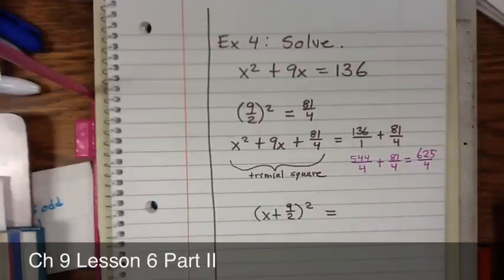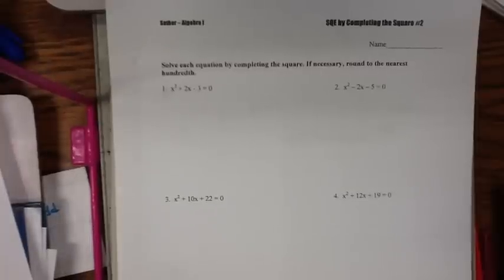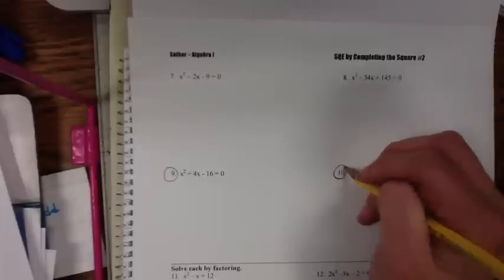Ch 9 Lesson 6 Example 4 ONLY